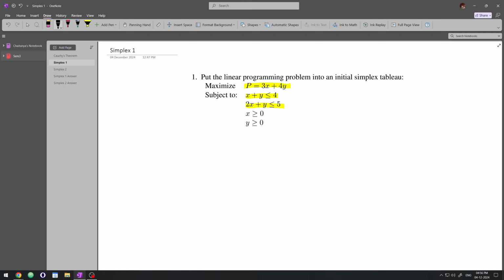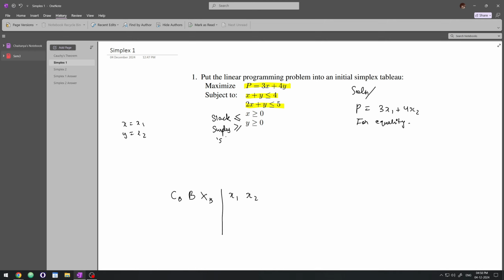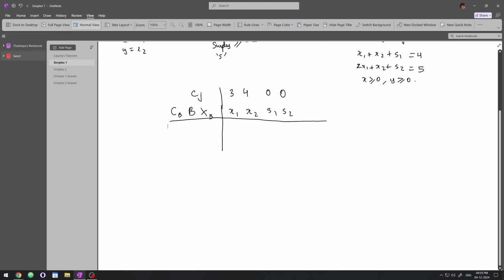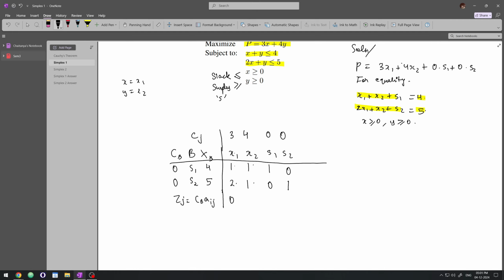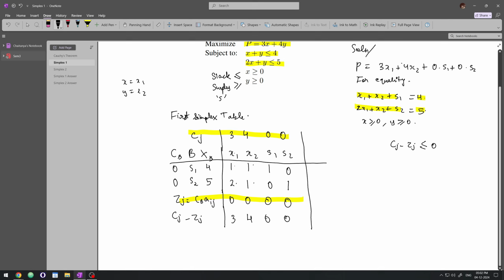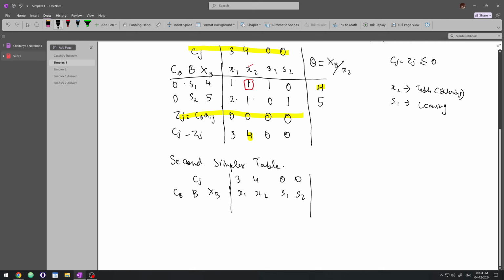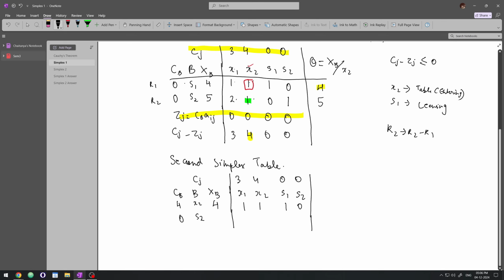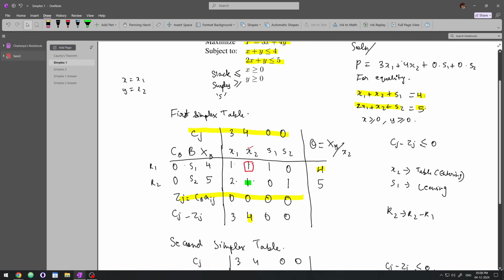Solve SIMPLEX METHOD LPP!